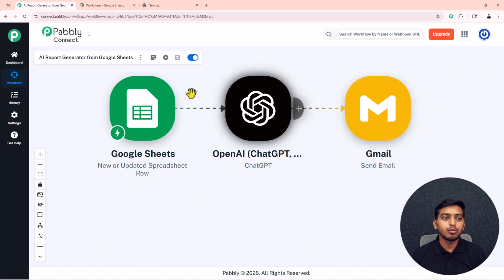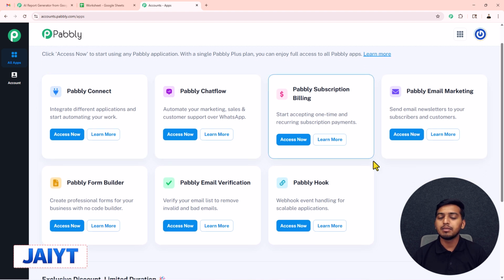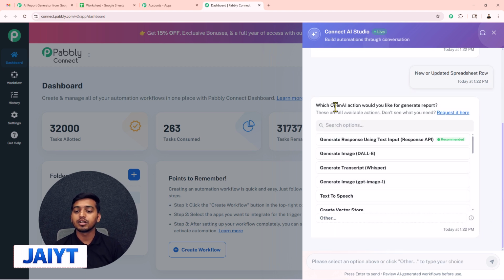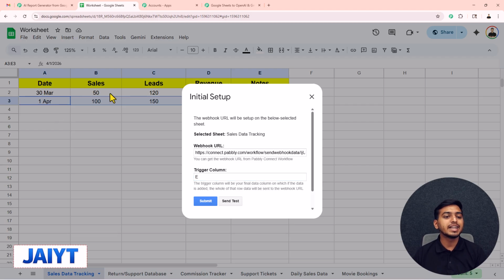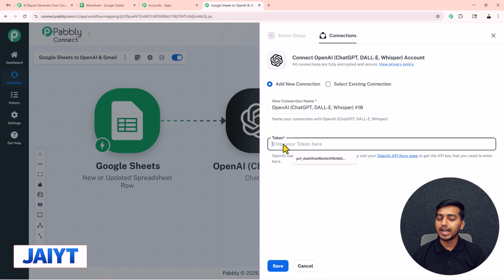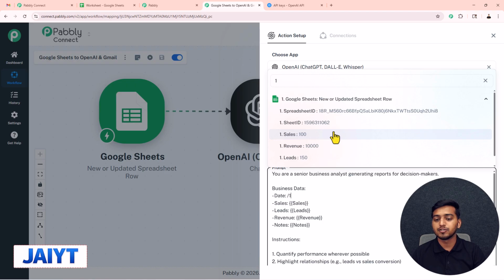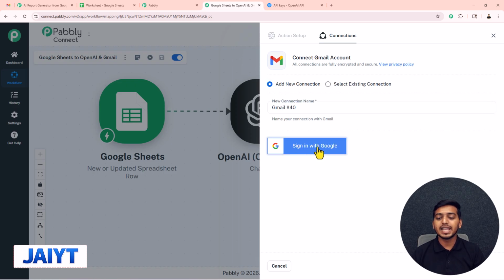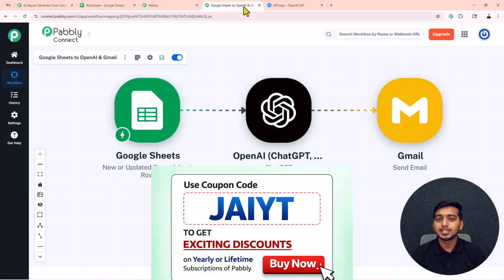Generate & Send Business Reports Automatically (No Coding)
Most businesses waste hours every week manually creating reports from Google Sheets data. This slows down decision-making and creates inconsistency across teams.
In this video, you’ll learn how to build a fully automated AI reporting system using Pabbly Connect, OpenAI, and Google Sheets. This system automatically detects new or updated data, sends it to OpenAI to generate structured business reports, and emails the final output to your team instantly.
This is not just automation — this is a scalable business intelligence system built with no coding.

You’ll discover how to:
Automatically trigger workflows from Google Sheets
Use OpenAI to generate professional business reports
Structure AI prompts for accurate insights
Send automated reports via email
Eliminate manual reporting completely

This tutorial is perfect for:
Founders and business owners
Operations teams
Agencies managing client reports
Anyone building AI automation systems

Tools used:
Pabbly Connect
OpenAI
Google Sheets
Email automation

If you want faster decision-making and zero manual effort, this system will completely change how you handle reporting.

Use Case:-
When new data is updated in Google Sheets, Pabbly Connect sends it to OpenAI to generate a structured business report, then automatically emails the finalized report to team members, ensuring consistent updates, faster decision-making, and zero manual reporting effort

Benefits of Pabbly Connect:

1. Automation: Save time, money, and resources by automating tasks.

2. Integration: Connect various web services to create efficient workflows.

3. Security: Enjoy industry-standard security for your data.

4. Scalability: Easily add new applications and services to your workflow.

5. Cost-effective: Choose from plans suitable for different business sizes, with no charges for internal tasks.